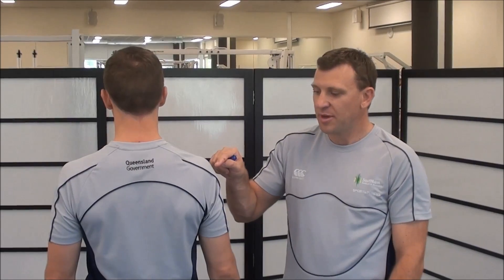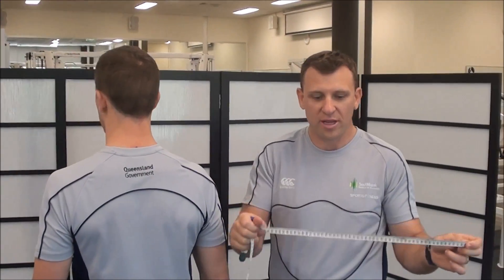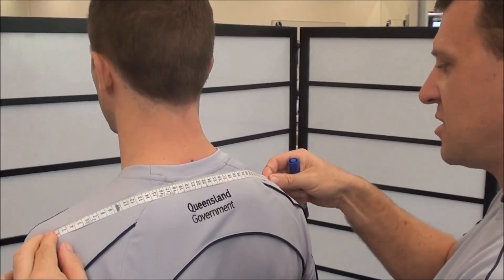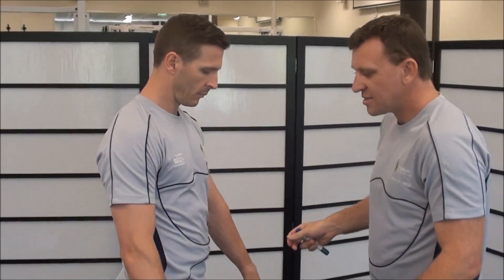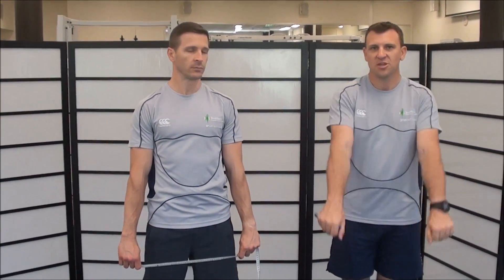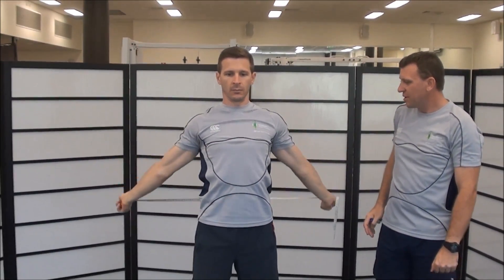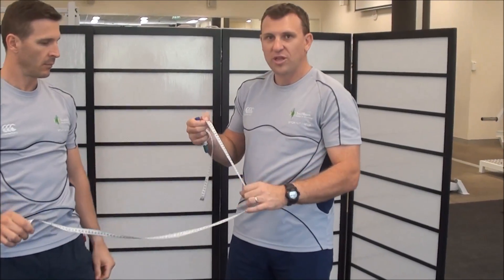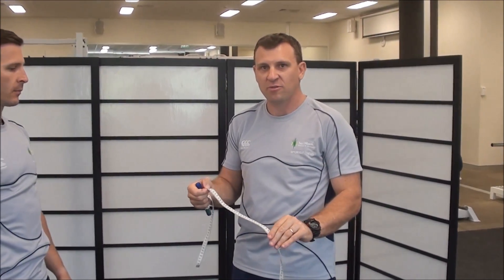Shoulder Circumduction Test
This video demonstrates how to conduct a shoulder circumduction test.